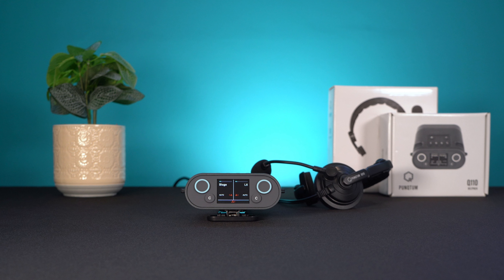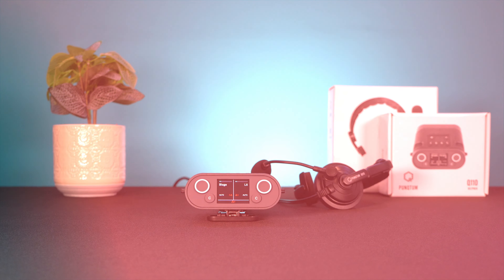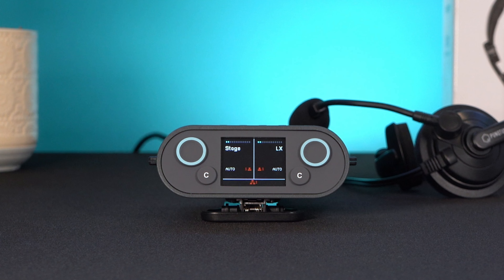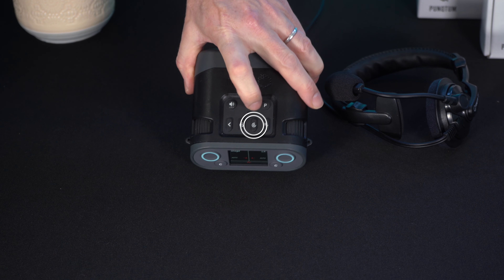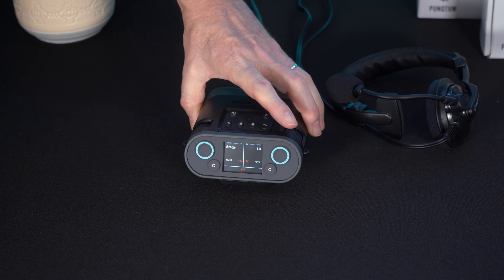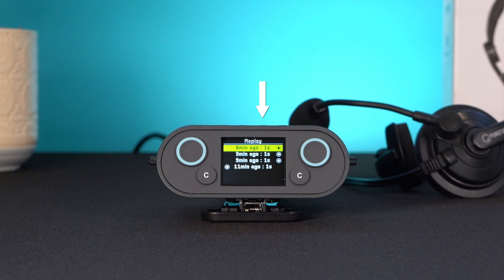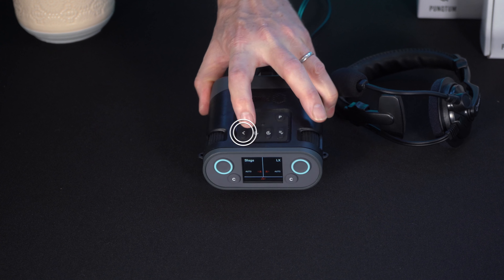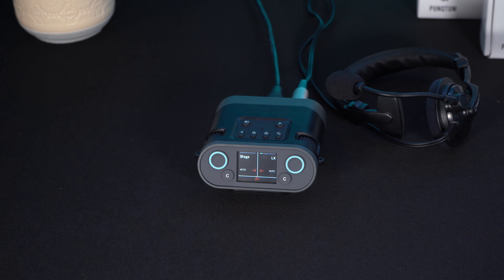How to listen to a missed call on a punQtum Beltpack - punQtum Tutorials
Learn how to easily replay missed messages on the punQtum Q110 beltpack.

or head to our Facebook, Instagram or Linkedin pages to find out more.